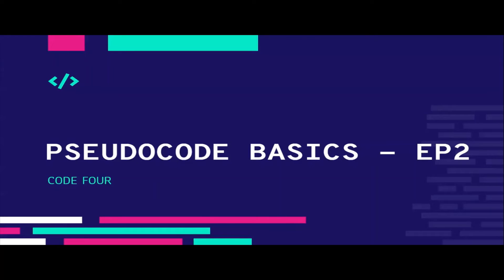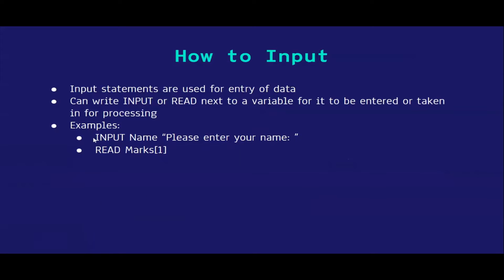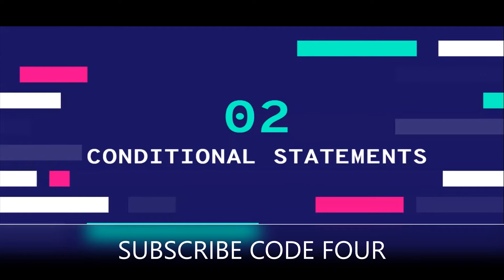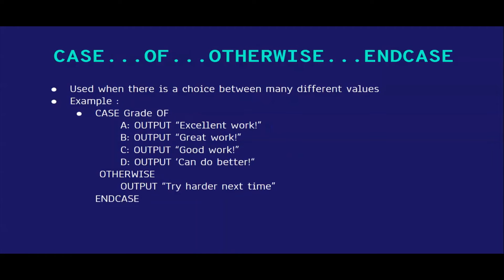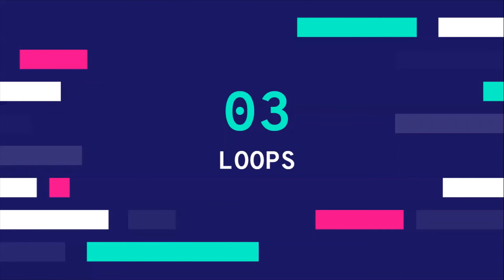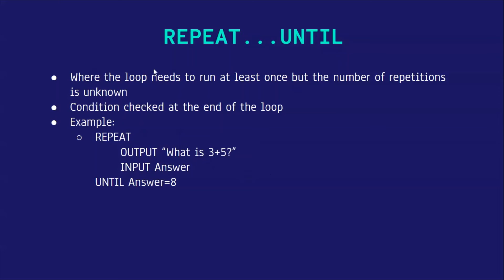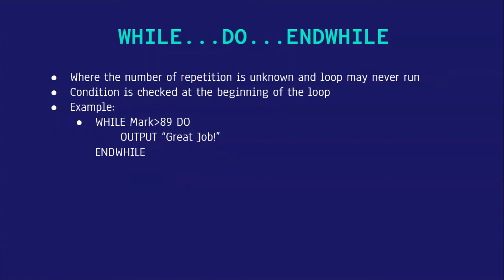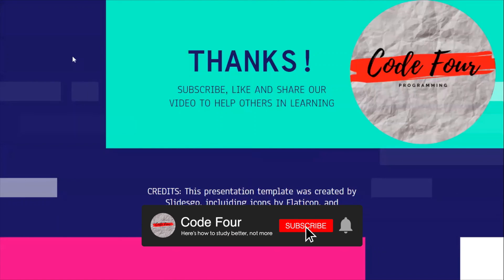How to use conditional statements and loops in PSUEDOCODE|PSEUDOCODE BASICS - EP2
Hey guyz ,
In this video you are going to learn about how to input variables and constant in pseudocode and how to output constants and variables in pseudocode . You will also learn how to use conditional statements and loops in pseudocode !
Episode 3 is about  -  Solving 2 Pseudocode questions with clear explanation

⏱️TIMESTAMPS⏱️
0:00 What this video is all about
0:14 INTRO
0:28 INPUT & OUTPUT
1:31 What are conditional statements
1:45 IF..THEN..ELSE..ENDIF
2:25 CASE..OF..OTHERWISE..ENDCASE
3:08 LOOPS
3:29 FOR..TO..NEXT
4:03 REPEAT..UNTIL
4:34 WHILE..DO..ENDWHILE
5:02 IMPORTANT NOTICE
5:22 OUTRO

ALL COMMENTS APPRECIATED !